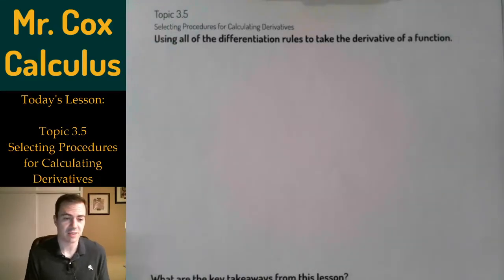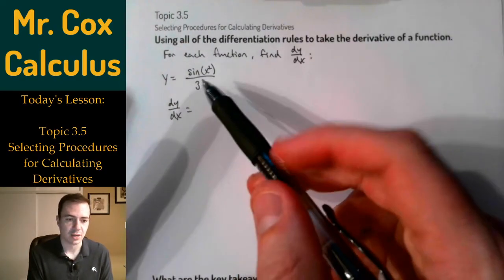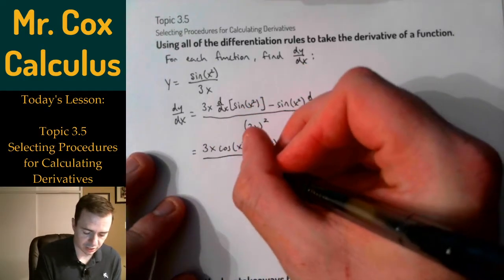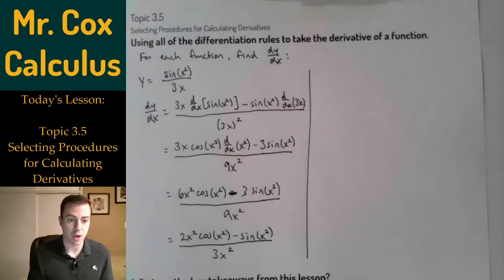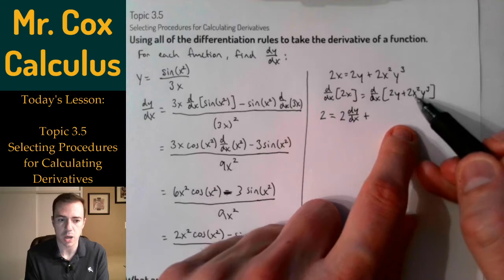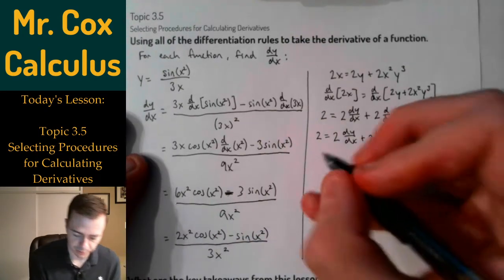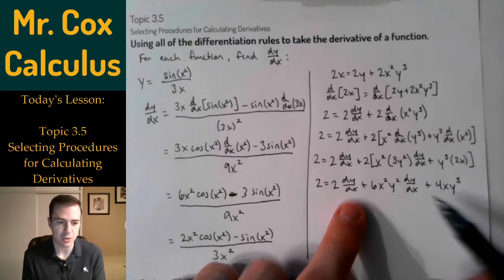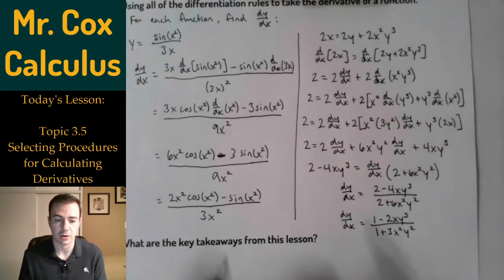Topic 3.5: Using all of the differentiation rules to take the derivative of a function